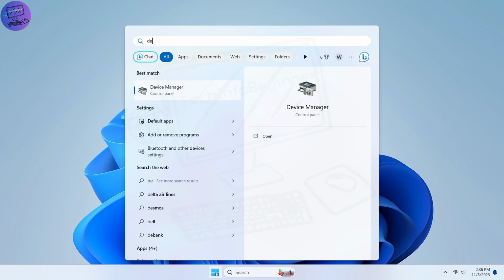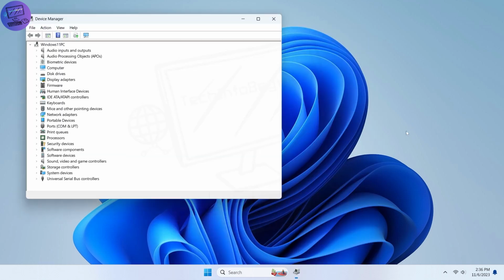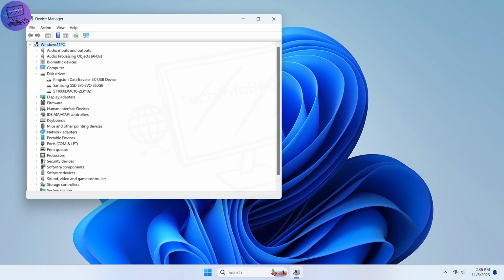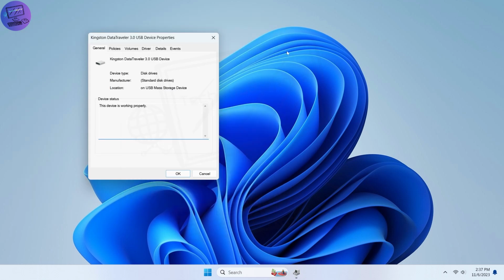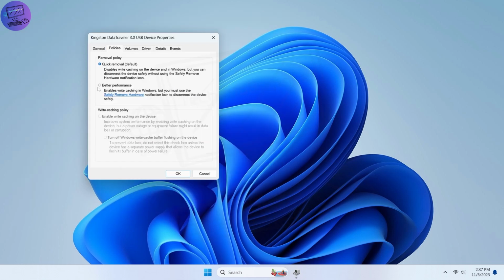Optimize USB Pendrive Speed | Enhance USB Performance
Are you tired of your USB pendrive's sluggish performance? 🚀 In this video, I'll show you how to dramatically increase the speed and efficiency of your USB drive with simple, easy-to-follow steps!

🔧 What's Inside:
Tweaking Settings: Adjust settings to maximize data transfer speeds.
Software Solutions: Discover the best tools to boost your USB performance.
💡 Why Watch?
Improve data transfer speeds.
Enhance overall performance.
Extend the lifespan of your USB pendrive.